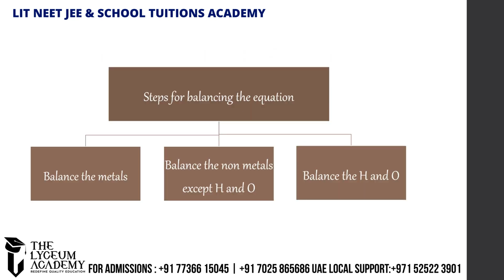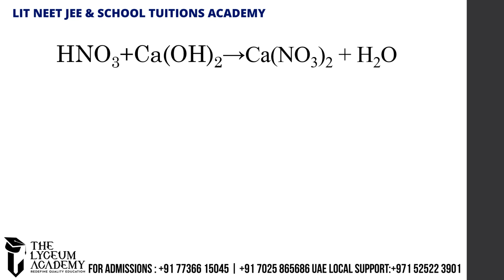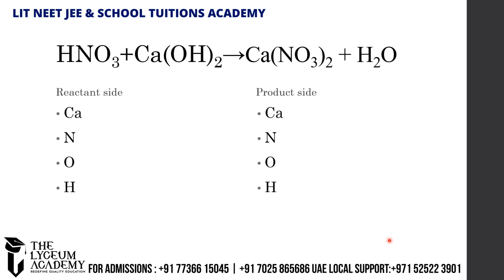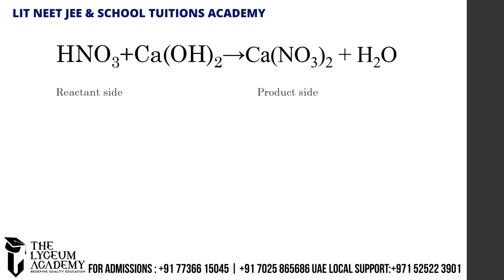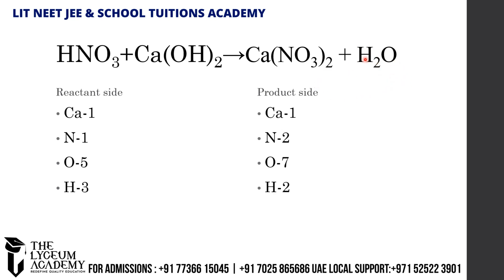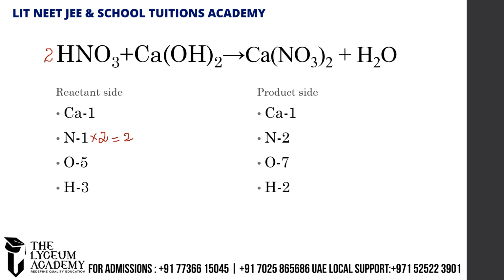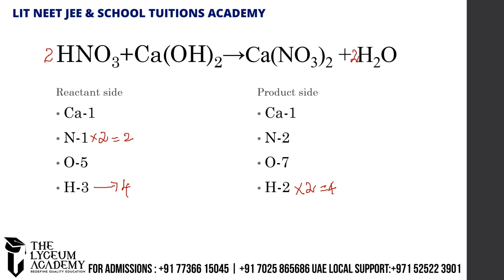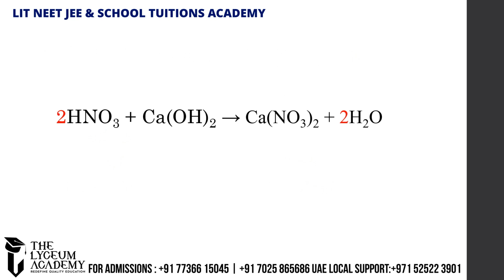10th Chemistry - EASY TRICK TO Balancing the chemical equations | LIT ACADEMY | The Lyceum Academy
LIT ACADEMY an associate of THE LYCEUM ACADEMY is the NEET/ JEE/ KEAM / School Tuitions (8th – 12th | CBSE/ICSE/STATE BOARD) Coaching Centre in Trivandrum, Kerala. The One Stop Destination for all School Tuition Classes.

LIT ACADEMY Handles Classes for competitive exams like NEET/ JEE/ KEAM and also handles School Tuition Classes for 8th to 12th Grades of CBSE/ICSE/STATE BOARD. We Rank high in Coaching Industry as the Best NEET/JEE Coaching & School Tuition Centre in Trivandrum, Kerala with our Online and Offline Classes. We handle Classes for UAE Students too.

Get your Free DEMO CLASSES before Paying.
Come as 3 Members together and Get FEE DISCOUNTS.
For admission enquiries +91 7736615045

• Classes from Subject Experts
• Live and Recorded Sessions
• One on One Sessions Available
• 100% Assured Results
• Affordable Fees
• Flexible Timings

Clear you Competitive exams (NEET/JEE/KEAM) and School Exams with Top Grades with the guidance from the Best NEET/JEE and School Tuition Centre in Trivandrum.

Get joined in the Best NEET/ JEE/ KEAM / School Tuitions (8th – 12th | CBSE/ICSE/STATE BOARD) Coaching Centre in Trivandrum.